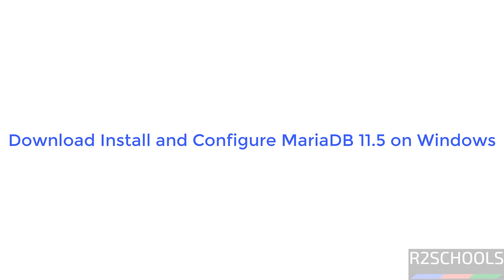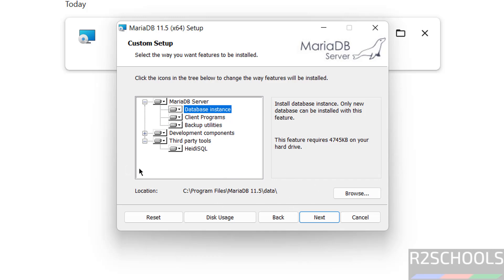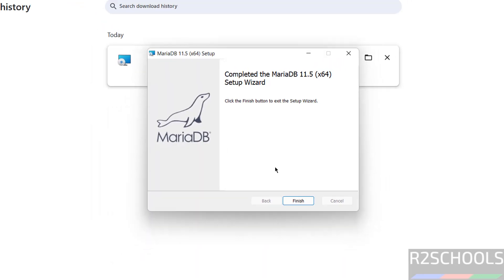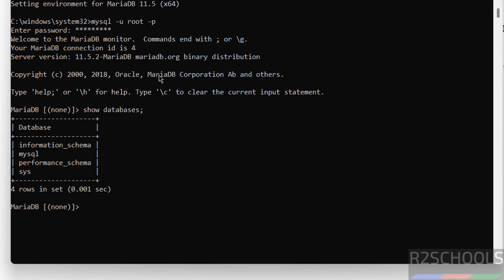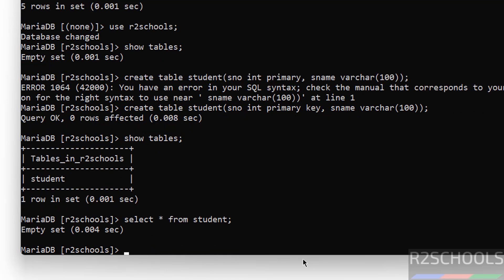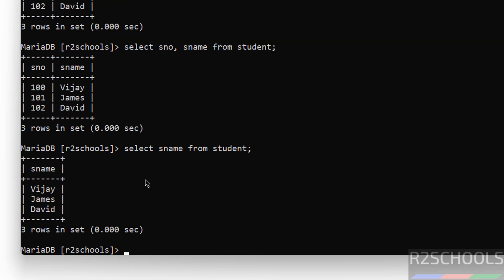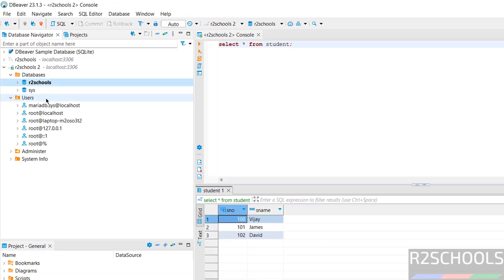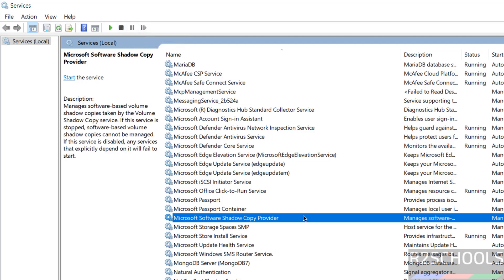How to install mariadb 11.5 on Windows 10/11/Server in 9 minutes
In this video, we have shown How to download and install mariadb 11.5 on Windows 10/11/Server complete step by step guide.

How to download and install mariadb 11.5 on Windows 11,
Download and install mariadb 11.5 on Windows 11,
Install mariadb 11.5 on Windows 11,
Download mariadb 11.5 for Windows 11,
MariaDB Install on Windows 11,
MariaDB install in Windows 11,
MariaDB installation on Windows 11,
Download and install mariadb 11.5 on Windows 10,
Install mariadb 11.5 on Windows 10,
Download mariadb 11.5 for Windows 10,
MariaDB Install on Windows 10,
MariaDB install in Windows 10,
MariaDB installation on Windows 10,
Download and install MariaDB  on windows,
Install MariaDB on windows,
Download MariaDB for windows,
MariaDB Install on windows,
MariaDB install in windows,
MariaDB installation on windows,
MariaDB Installation Tutorials,
MariaDB Tutorials,
mariadb 11.5.5 Install on Windows,
MariaDB install Windows,
MariaDB install Windows 10,
MariaDB install Windows 11,